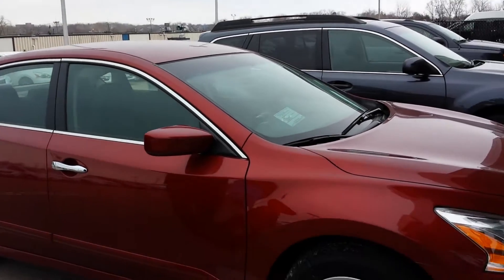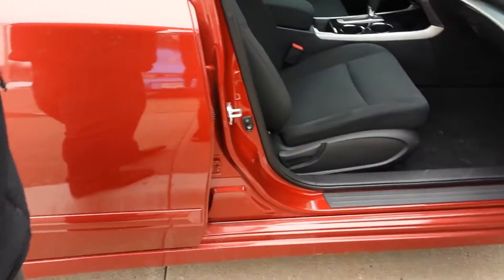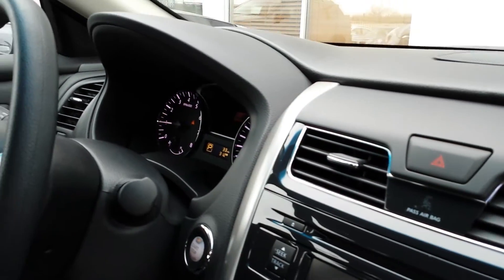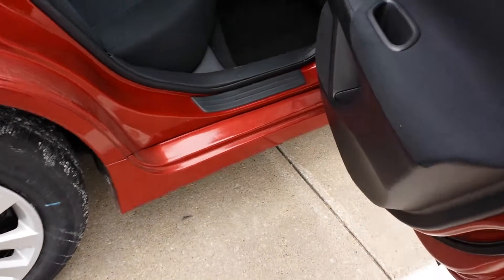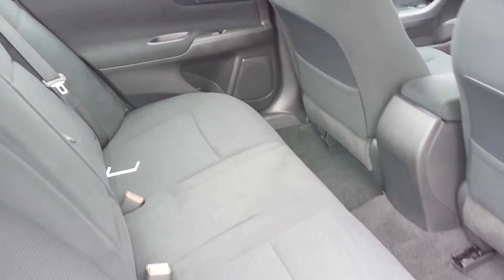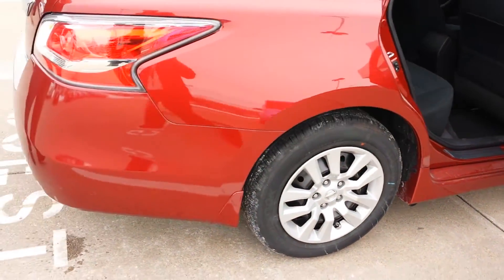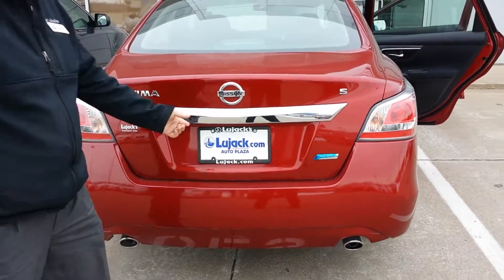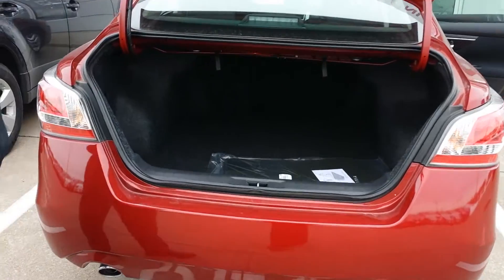Your New 2014 Nissan at Lujack Nissan in Davenport Iowa!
Description Allison shows you this gorgeous 2014 Nissan located here at Lujack Nissan, 3750 N Harrison Street, Davenport IA, 52806.